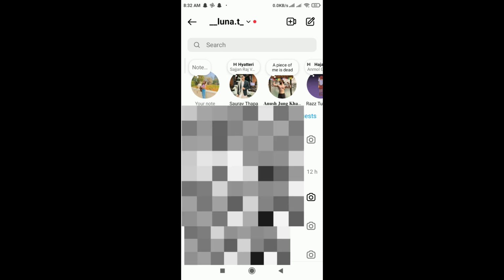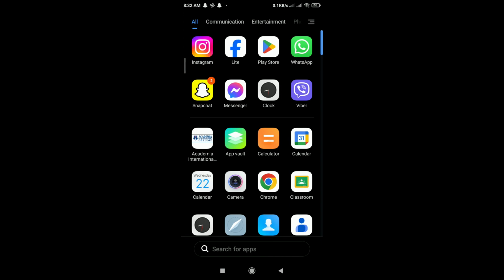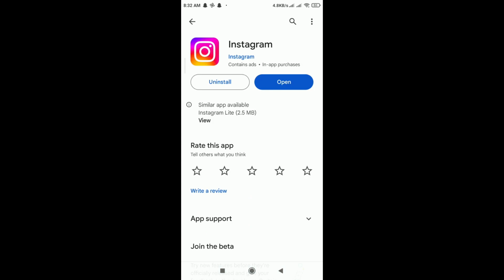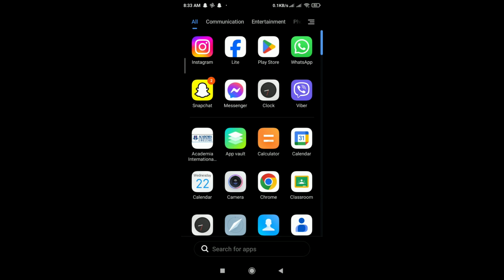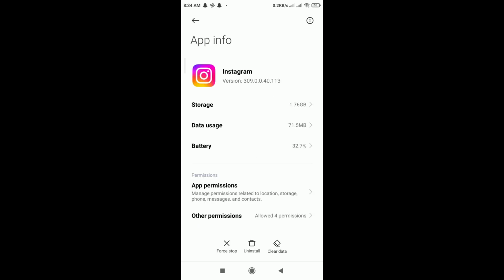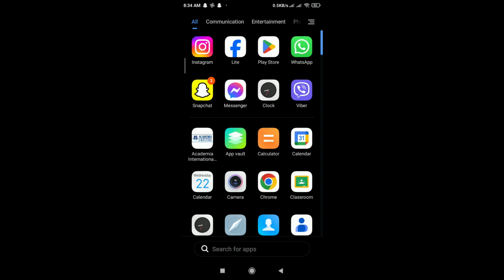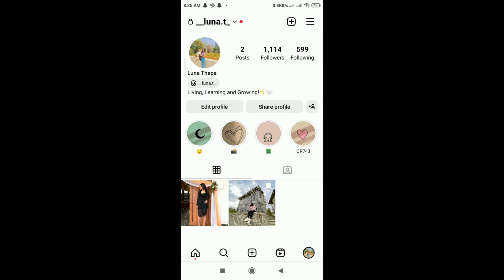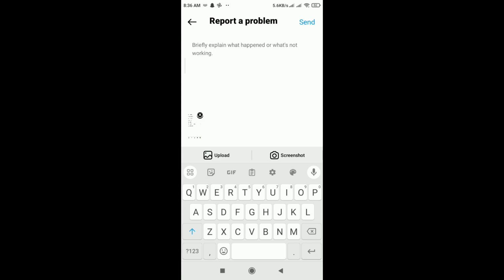How to Fix Instagram Notes Feature Not Showing Up?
Learn, How to Fix Instagram Notes Feature Not Showing Up.

Are you having trouble finding the Instagram Notes feature on your app? Don't worry, you're not alone! In this video, we'll show you a few quick and easy fixes to get your Instagram Notes up and running in no time.